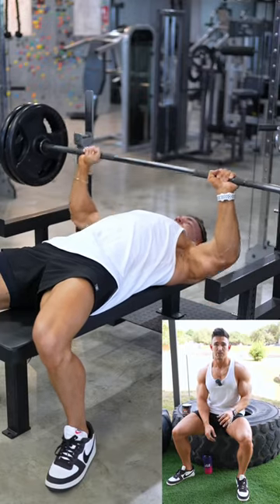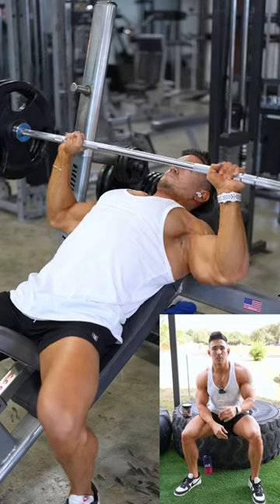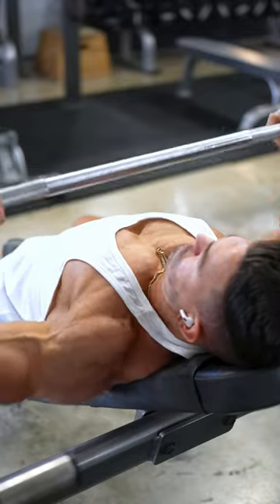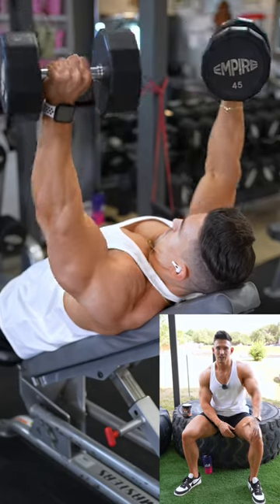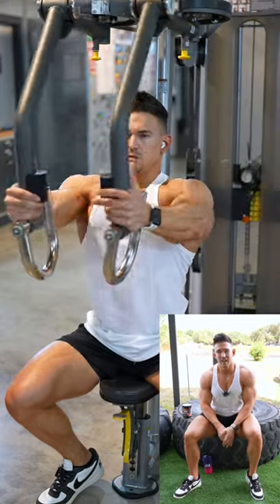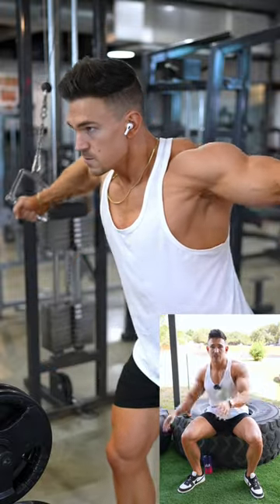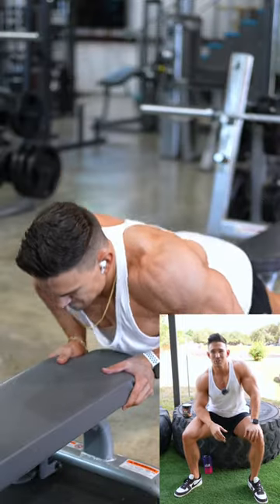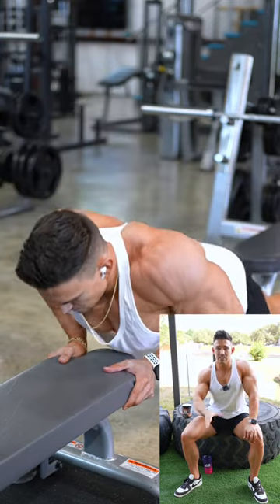Perfect Chest Workout To Build Massive Pecs Explained!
I hope you like this new style of workout. I thought it would be helpful to explain a little bit about each exercise and what I’m thinking about throughout the movements.
Let me know what you think of this style of video. 👍

1️⃣ Flat Bench Press: 3 sets | 10-12 reps
2️⃣ Incline Bench Press: 4 sets | 12-15 reps
Last set is a pause rest set
3️⃣ Incline Dumbbell Fly: 4 sets | 12-15 reps
4️⃣ Machine Fly: 4 sets | 12-15 reps
Last set is a double drop set
5️⃣ 🔻Superset🔻
⭕️ High To Low Cable Fly: 5 sets | 12-15 reps
⭕️ Bench Push Up: 5 sets | Failure sets